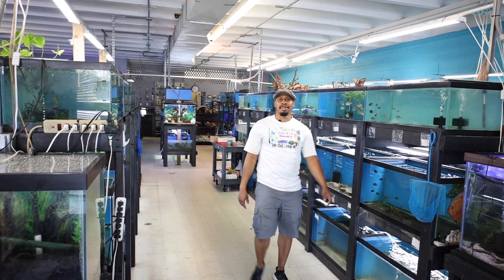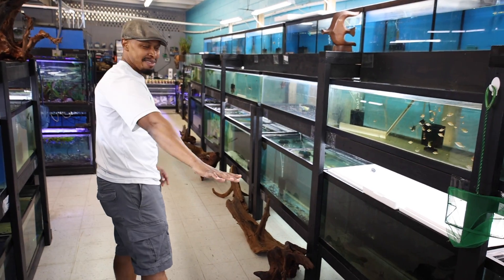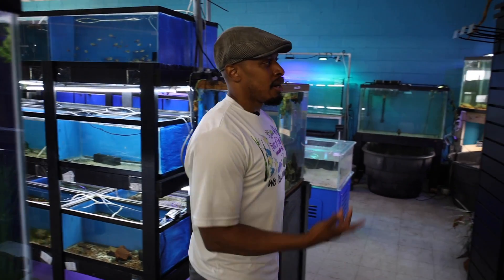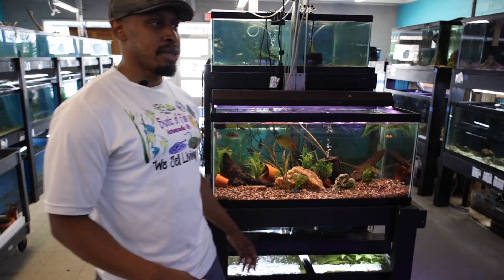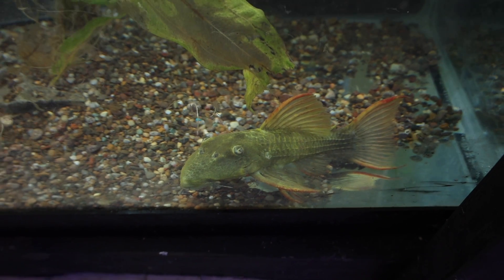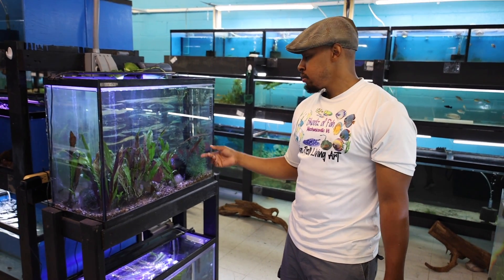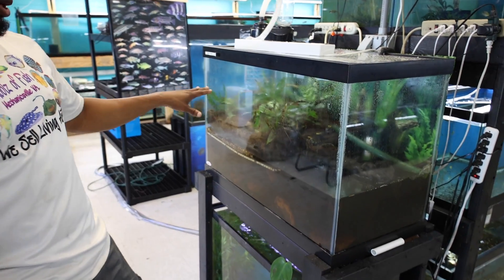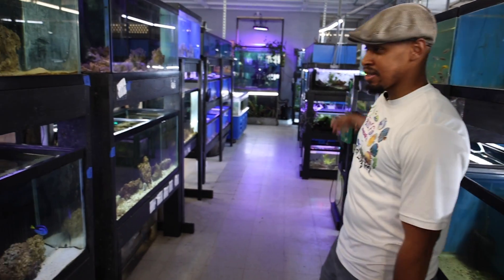This Aquarium Store Is AMAZING!! Skoolz Of Fish Store Tour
🛒 Links to popular products we use:
Ick Medication Come with me on a trip to Richmond Virginia to visit Skoolz Of Fish! This is a very unique store that has tons to look at, learn from and buy of course!!

Visit them for yourself at:
8073 Mechanicsville Turnpike